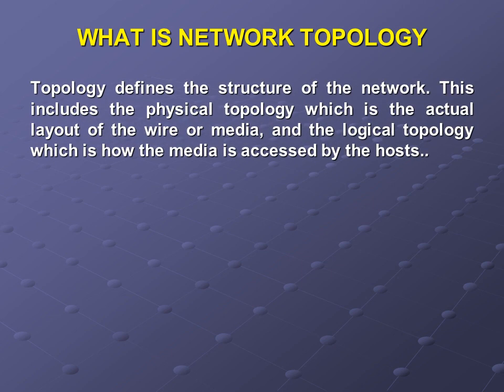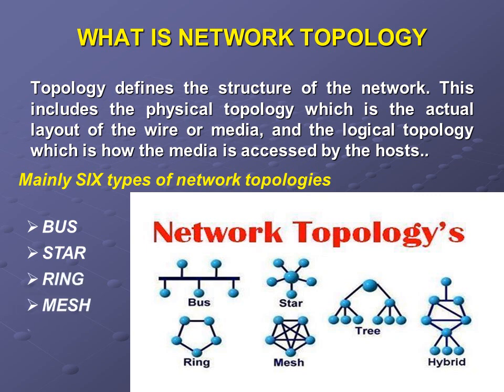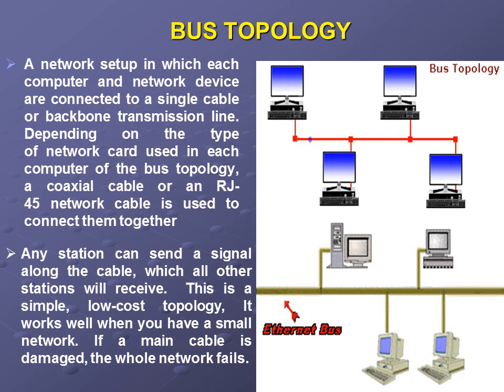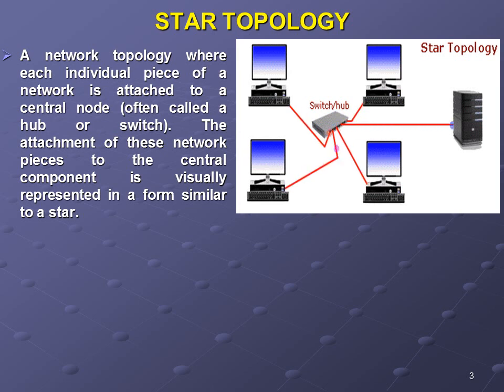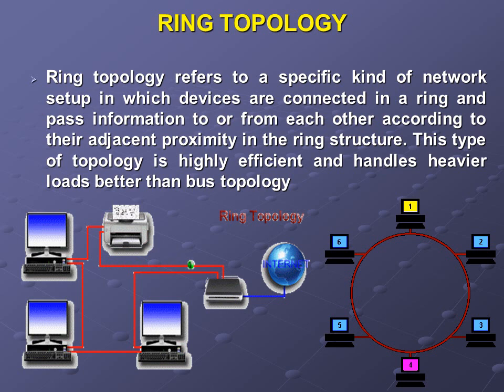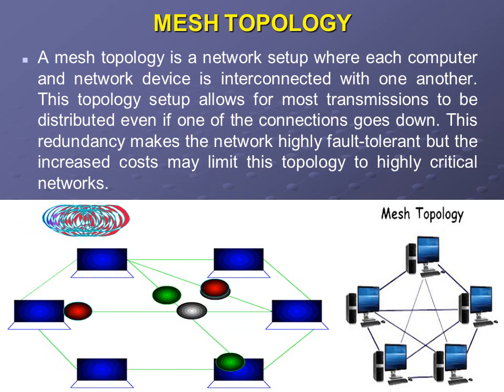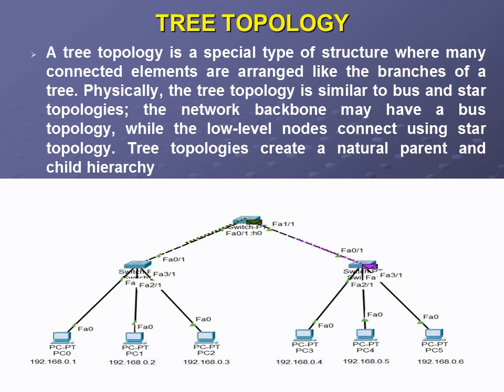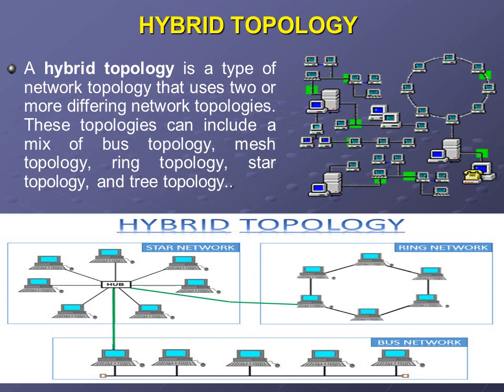NETWORKING TOPOLOGIES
IT Education Zone
It is animated and very informative video.  In this video, it is briefly informed about what is network topology and its six types with explanation. It is also informed what is physical and logical topologies of network.